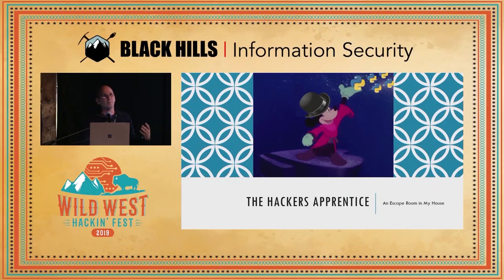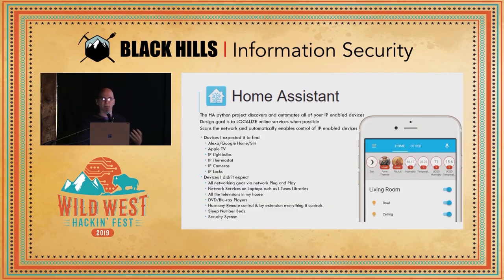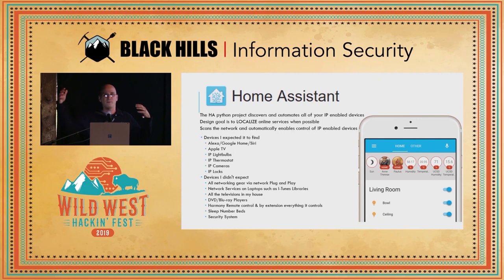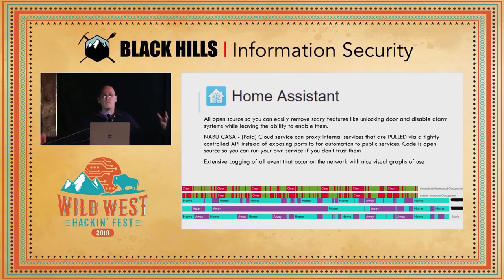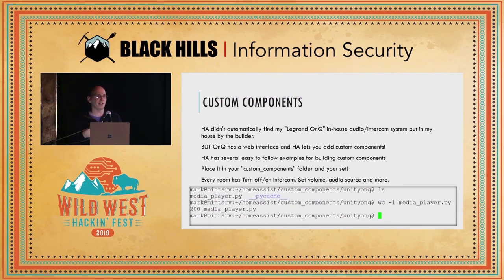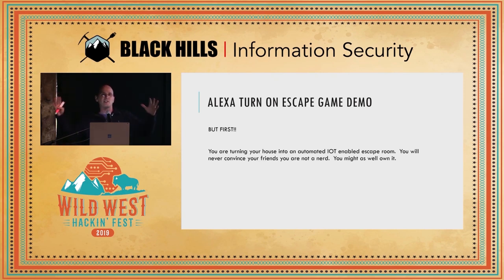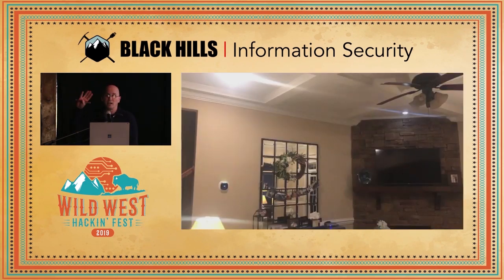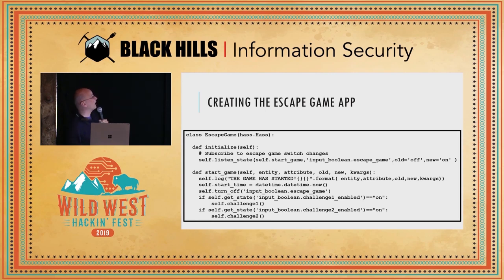The Hacker's Apprentice - Mark Baggett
I turned my house into an escape room! In this talk I’ll show you how I used IoT devices and open source software to turn my house into an escape room. Topics will include HomeAssistant, the HA AppDaemon, Alexa, Python coding and puzzles.

Mark Baggett is the owner of Indepth Defense, an independent consulting firm that offers incident response and penetration testing services.  Mark has more than 28 years of commercial and government experience ranging from Software Developer to Chief Information Security Officer.  Mark is a Senior Instructor for The SANS Institute and the author of the Automating Information security with Python course (SEC573).  Mark has a Master's Degree in Information Security Engineering and many industry certifications including being 15th person in the world to receive the prestigious GIAC Security Expert certification (GSE).  Mark is very active in the information security community.  Mark is the founding president of The Greater Augusta ISSA (Information Systems Security Association) chapter which has been extremely successful in bringing networking and educational opportunities to Augusta Information Technology workers.  Since January 2011, Mark has served as the Technical Advisor to the DoD for SANS where he assists various government organizations in the development of information security capabilities.